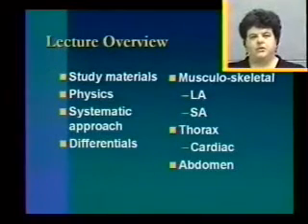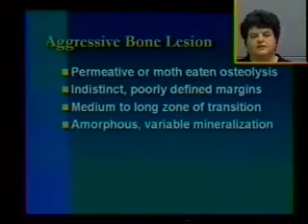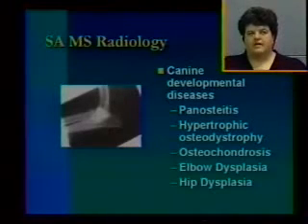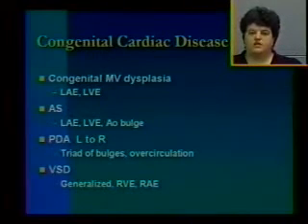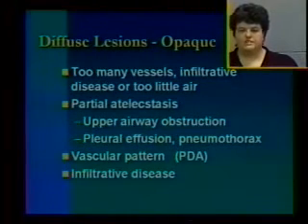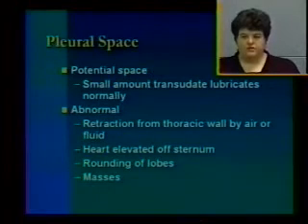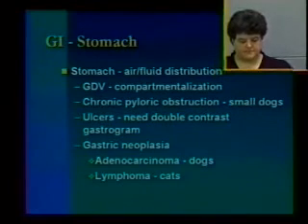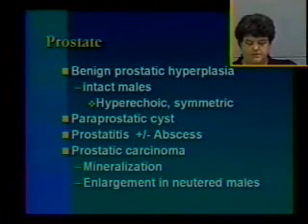Veterinary Radiology (NAVELE review series)